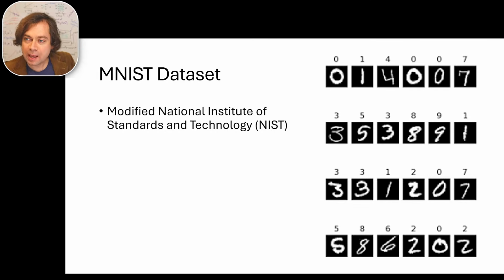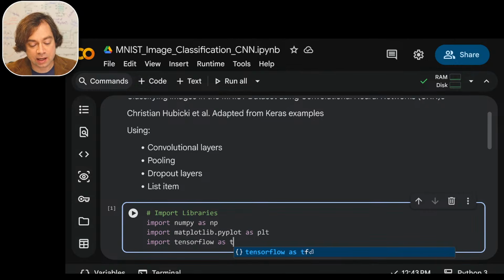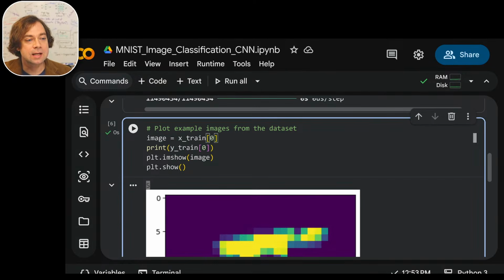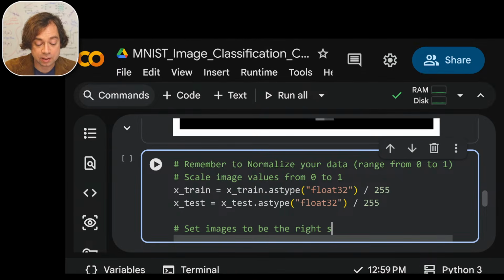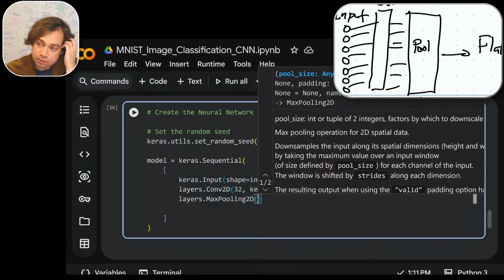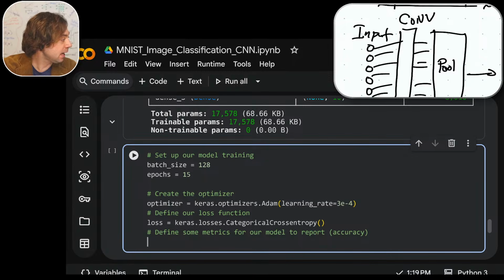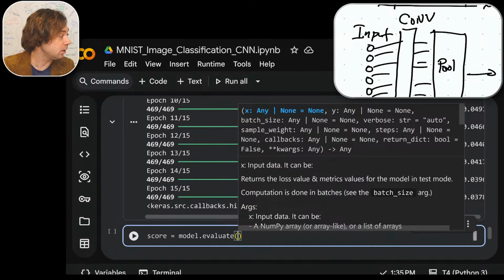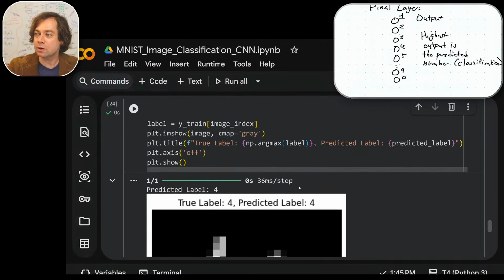Machine Learning -- Lecture 14: Coding Convolutional Neural Network